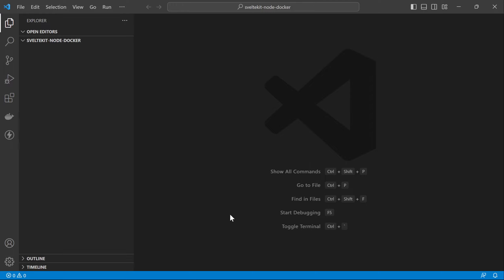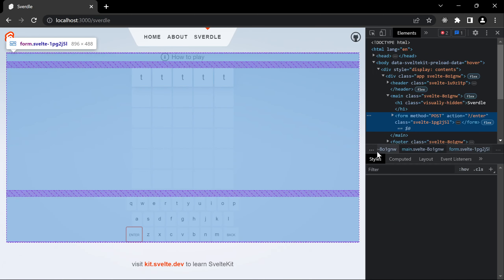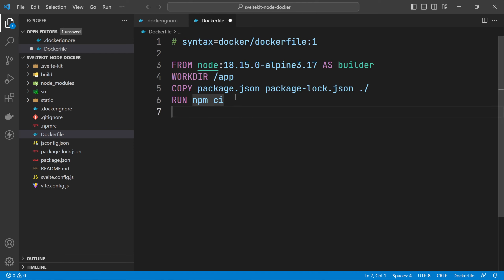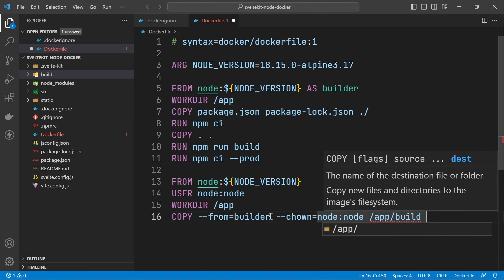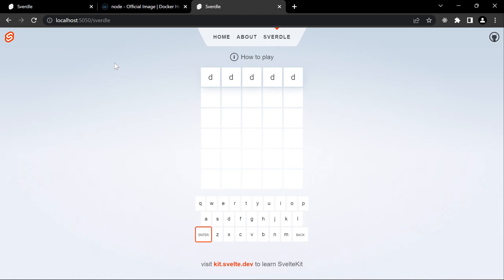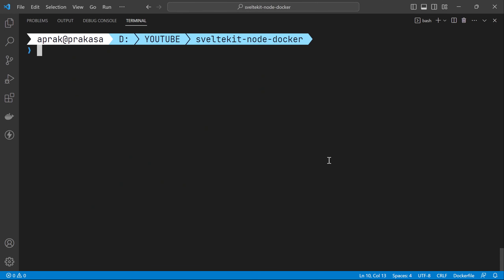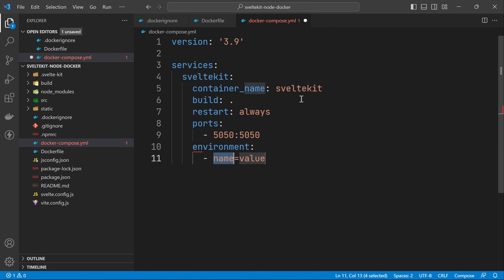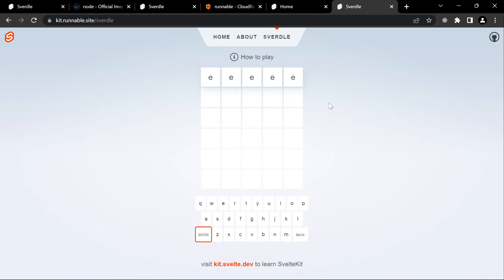Containerizing and Exposing Sveltekit With Cloudflare Tunnel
Learn how to containerize your SvelteKit application and expose it with Cloudflare Tunnel in this step-by-step tutorial. With containerization, you can easily deploy your app across different environments while Cloudflare Tunnel provides a secure and reliable way to expose it to the internet. Follow along and start building scalable and robust web applications today!